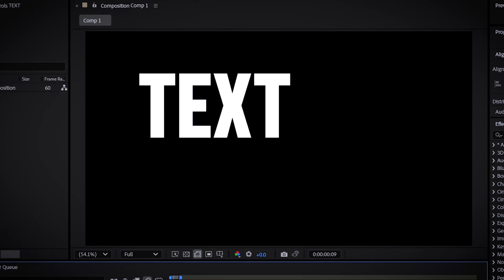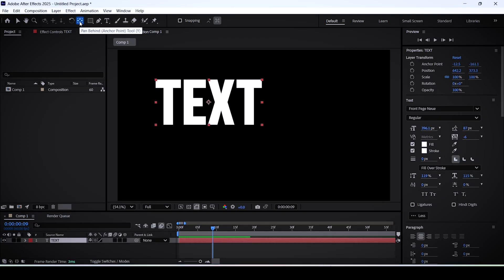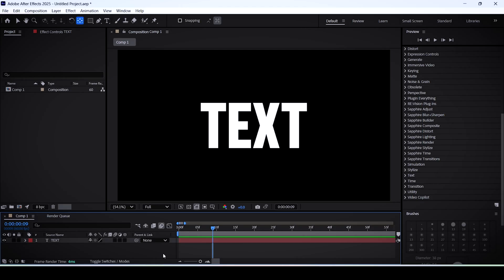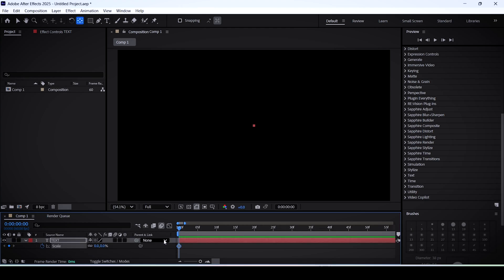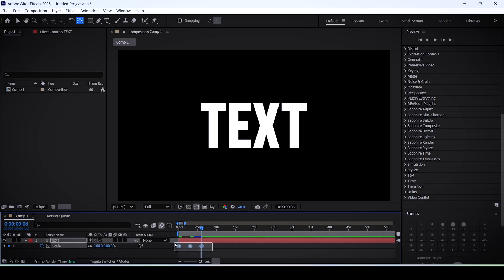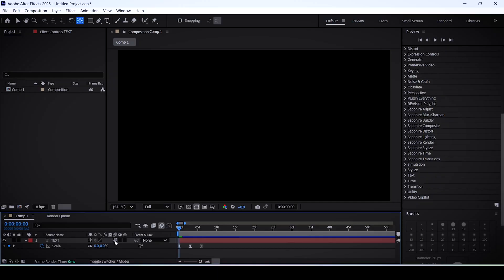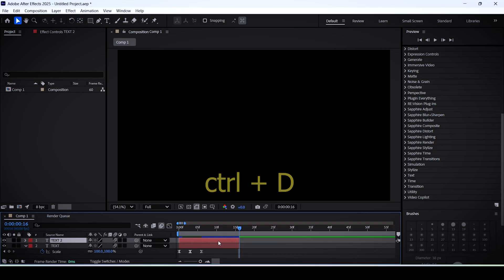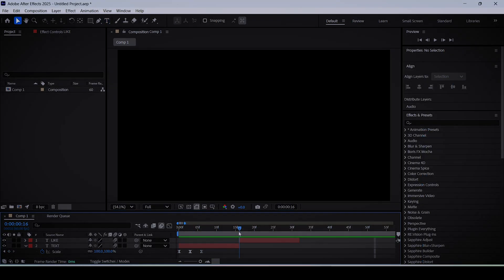How To Make Pop Up Text In After Effects Fast!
Learn how to make a cool pop up text animation in Adobe After Effects. This after effects tutorial also shows you how to recenter the anchor point and animate your text. Follow these simple steps to create a dynamic text animation in after effects.